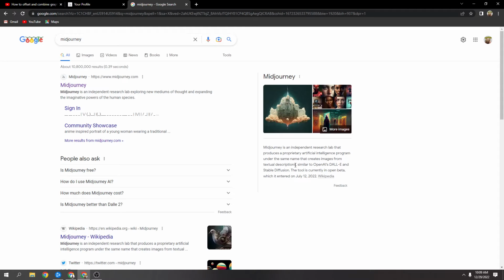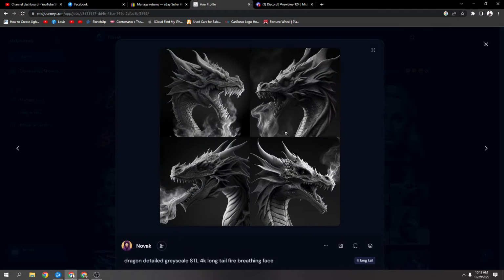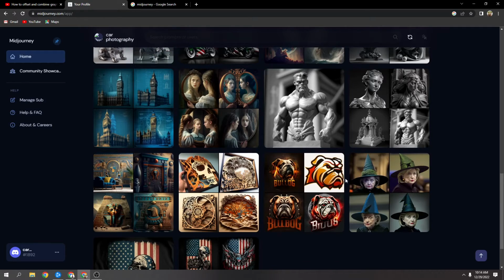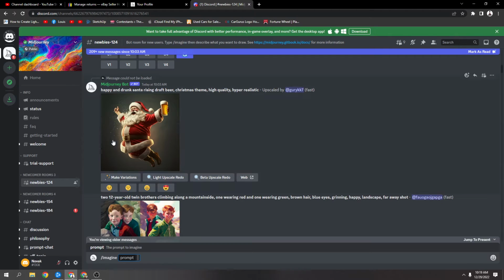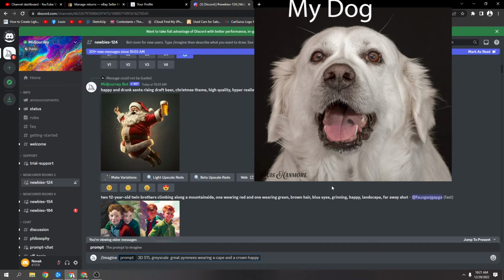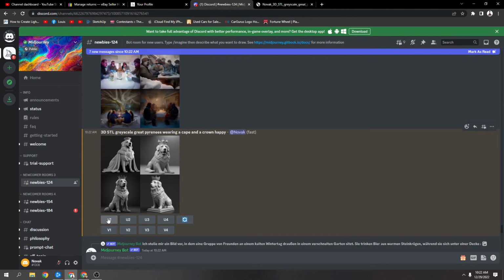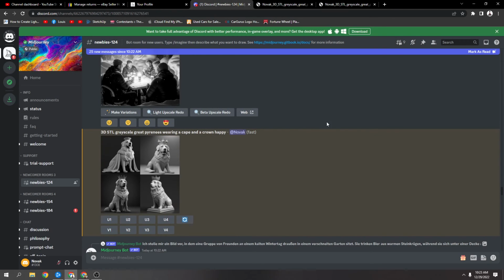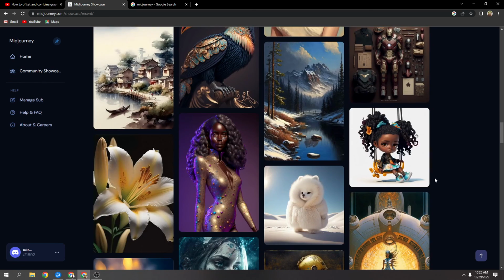Mid journey A.I For Laser Cutting and Engraving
Midjourney is an independent research lab that produces a proprietary artificial intelligence program under the same name that creates images from textual descriptions